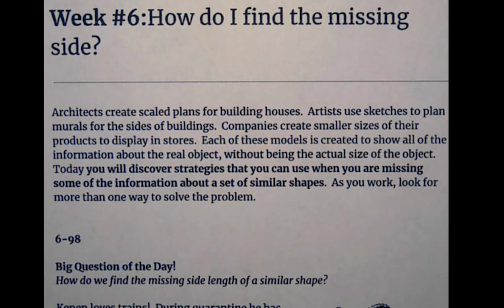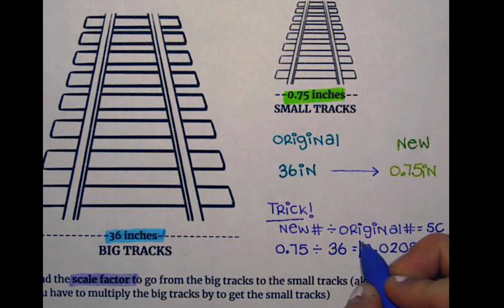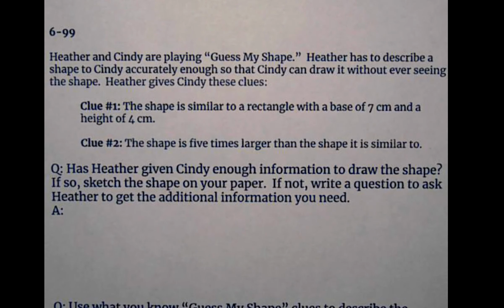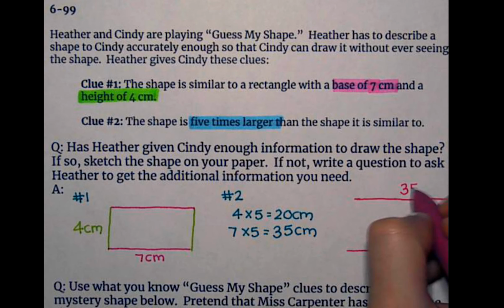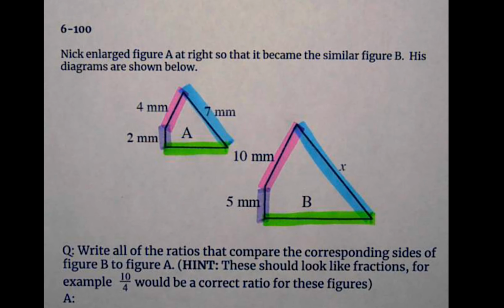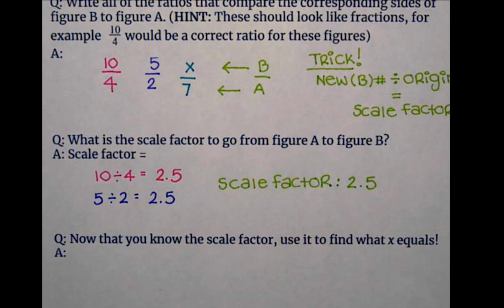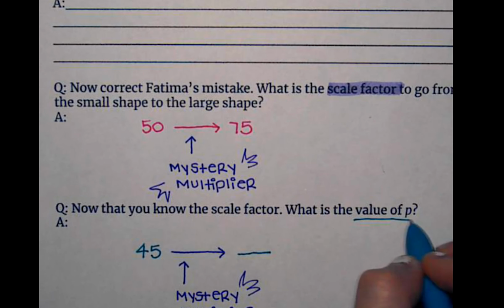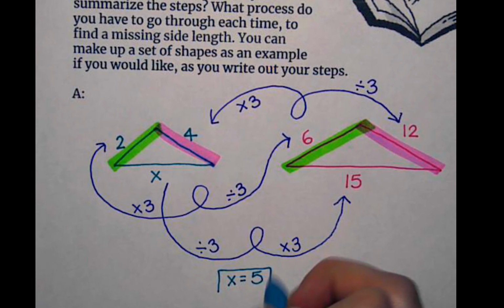CPM Week 6 Lesson Tutorial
If you want to do 1 problem a day, you can skip to the problem you are on. The timestamps are below for you to skip around.